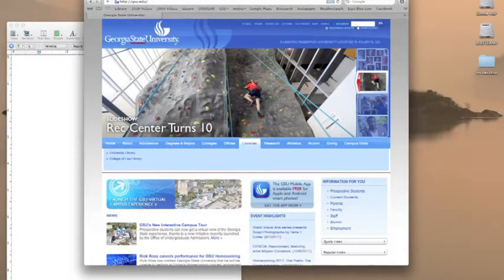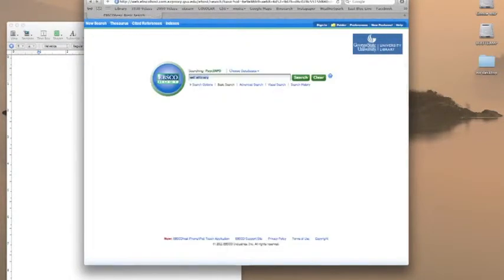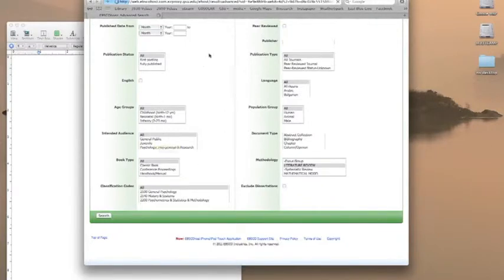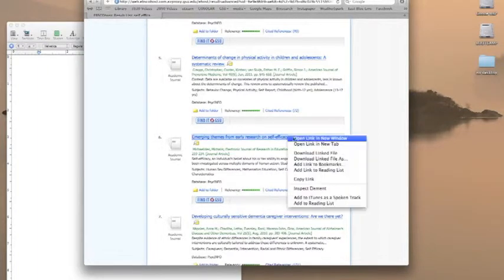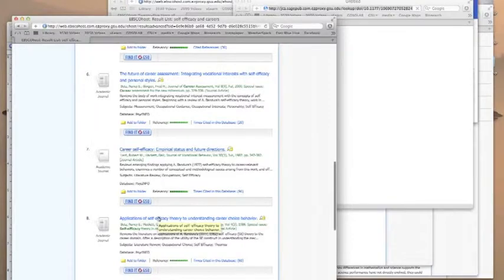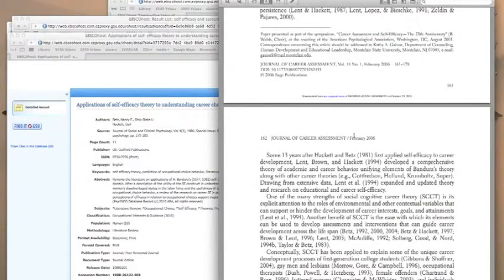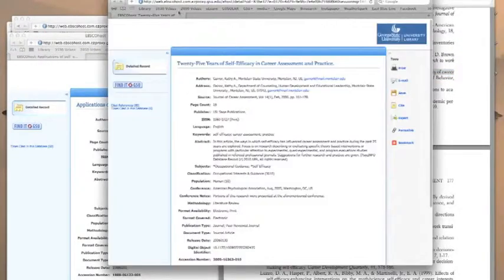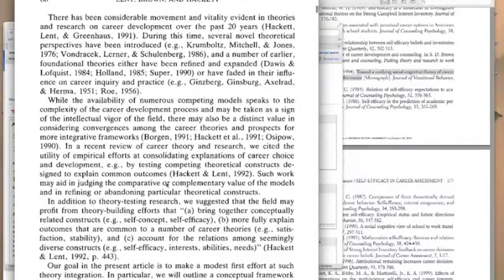PSYC3530 How to write a review paper 1